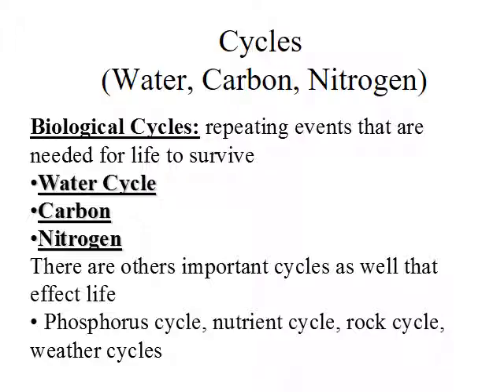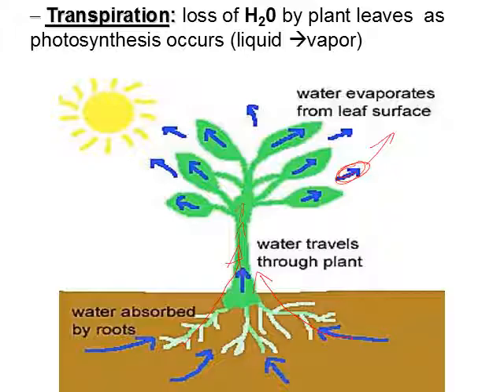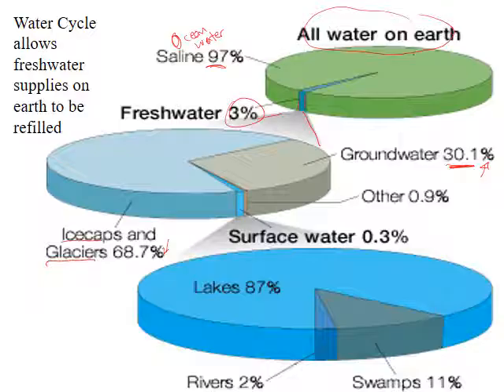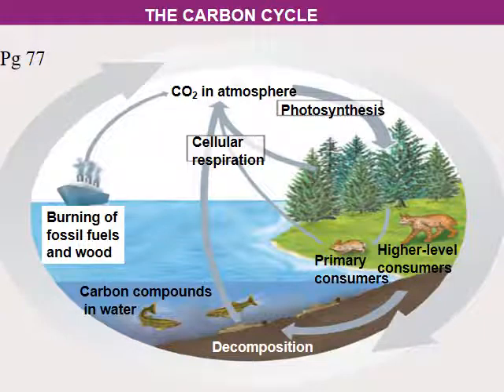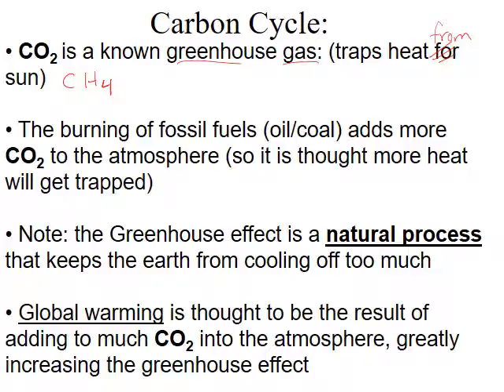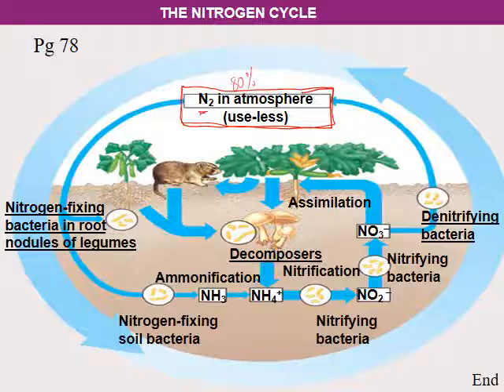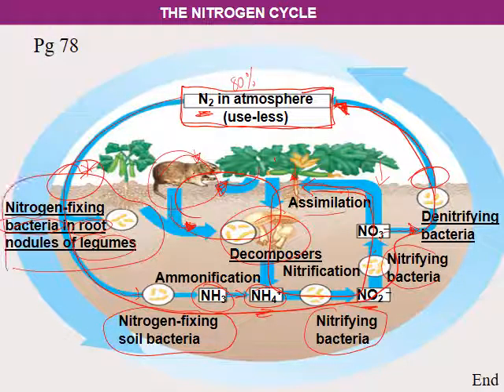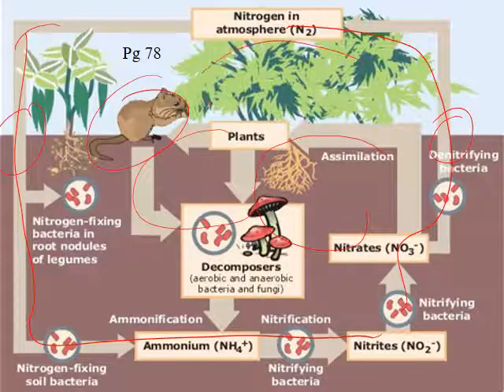Ecology Cycles Videos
The 3 major cycles concerning biology